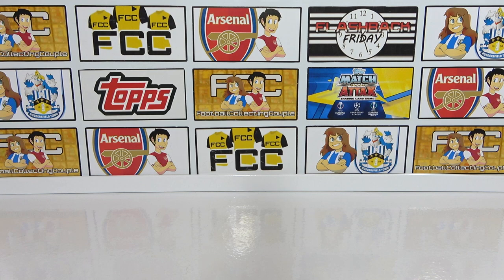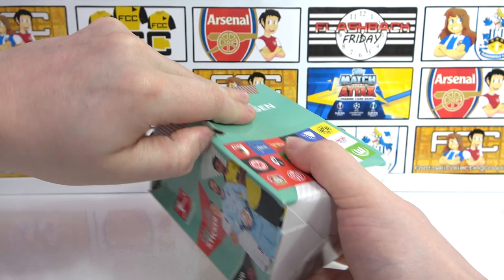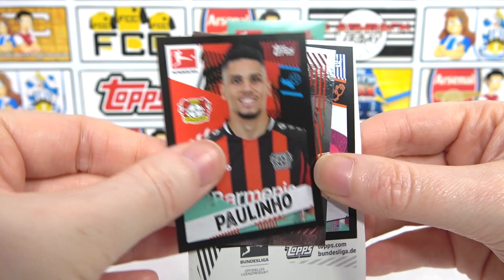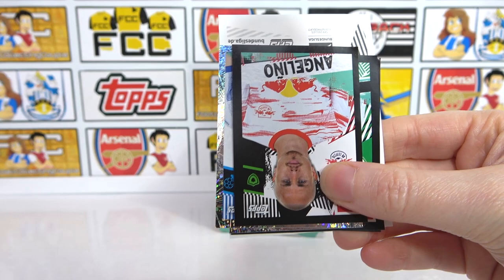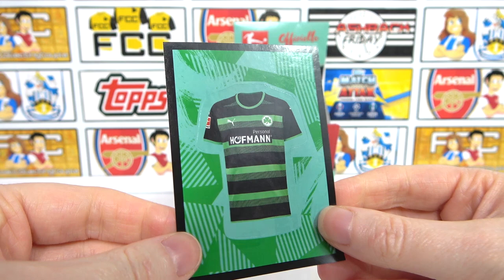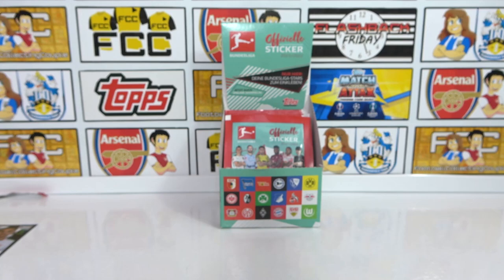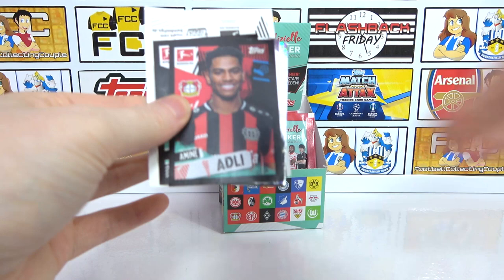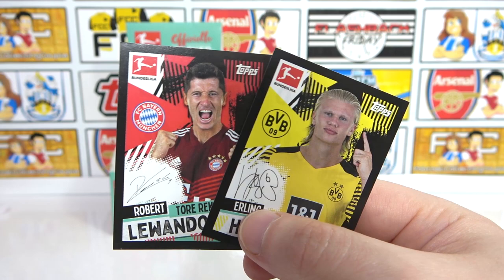Topps Bundesliga 2021/22 Full Sticker Box Opening & Starter Pack Opening | New Sticker Collection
We're opening the brand new Topps 21/22 Bundesliga sticker collection with a starter pack and a full box. In the starter pack we'll get 36 stickers as well as TWO albums, one for yourself and another for a friend or family member. In the box we'll get 50 packs and we'll get to see some great designs for this collection, it will be our first look at them so be sure to let us know your thoughts in the comments and enjoy.